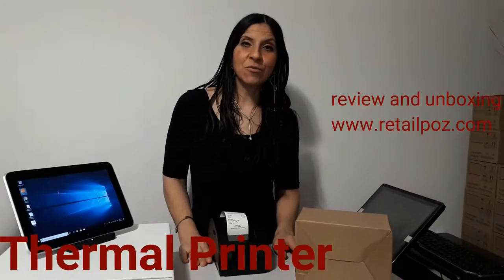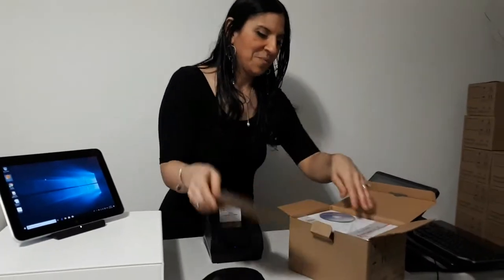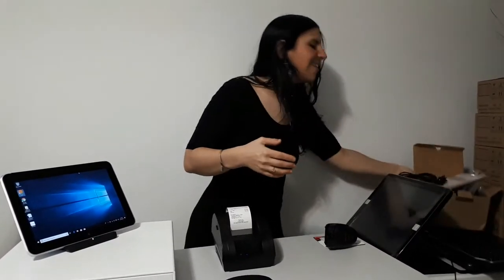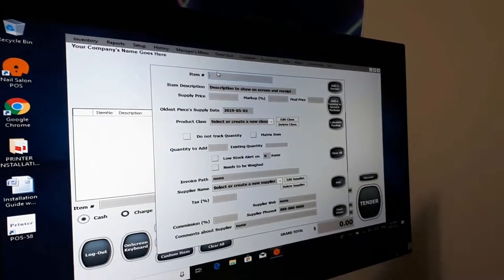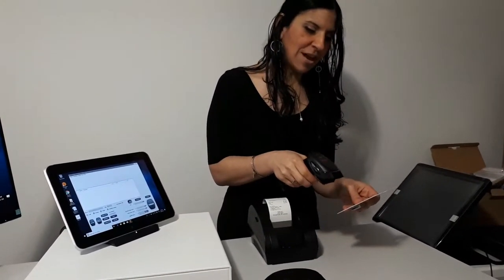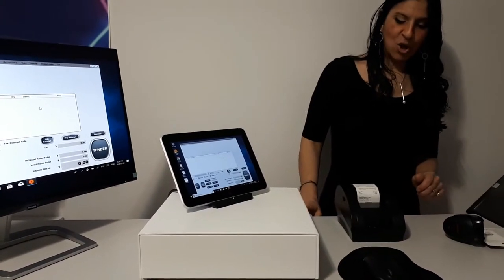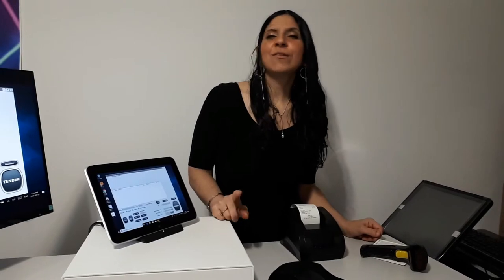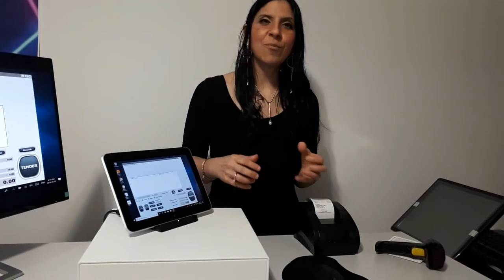Thermal Printer 58mm Review & Unboxing 2019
or
AMAZON
Tablet 10'' Entry Level POS Point of Sale System Combo Kit Retail Store

Great for the following businesses:
Bar
Restaurant
Vape Shop
Liquor Store
Coffee Shop
Food Truck
Bakery
Salon
Nails Salon
Retail Shop
Bike Shop
Apparel Shop
Convenience Store
Dollar Store
Description:
We have 3 versions of Software:

Restaurant: cafe, coffee shop, bar, Pizza, food court, food truck

 Retail (Vape shop, bike shop, clothing, apparel shops, shoe store, convenience store, and more)

 Salon.

The most complete turn-key POS system by RetailPOZ
1 x 58 MM USB Thermal Receipt POS Printer USB for Home Business Support Cash Drawer ESC/POS
1 x Cash Register Drawer for Point of Sale (POS) System with Removable Coin Tray, 5 Bill/6 Coin, 24V, RJ11/RJ12 Key-Lock, Media Slot, check and bills hole.
1 x POS Software Full License Included
1 x Wireless Barcode Scanner, stand for your barcode included!

(1) i5 Intel DELL Desktop PC * REFURBISHED 100% WORKING, might have some signs of wear or scratches please see pictures for a sample. (PC brand is DELL i5 INTEL robust, powerful and fast. )
(1) Power Cords
(1) Pre-installed Microsoft Windows 7 enough to run our POS software)
(1) Keyboard and Mouse
(1) 15 inch LCD Touch Screen Monitor (Refurbished)
BONUS!!! INCLUDED :
10 PAPER ROLLS FOR YOUR THERMAL PRINTER
1 X WIFI USB KEY BRAND NEW SO YOU CAN PLACE YOUR UNIT ANYWHERE IN YOUR STORE
1 X KEYBOARD BRAND NEW WIRELESS
1 X MOUSE BRAND NEW WIRELESS
Why are you still reading? Come on! This offer will not last long! We are running out of units so don't wait till this offer is gone! And probably price will go up!  Ok, you are still not convinced! Maybe, this will. We are giving you 1-month free tech support by phone, email or by text!
* NO CONTRACTS
* NO MONTHLY PLANS
* ALL THESE ITEMS ARE BRAND NEW:  BARCODE SCANNER, THERMAL PRINTER, CASH DRAWER, KEYBOARD AND MOUSE, WIFI USB, 10 PAPER ROLLS.
* PC AND TOUCH SCREEN ARE REFURBISHED BUT FULLY TESTED 100% WORKING! SEE PICTURES.
* POS SOFTWARE INSTALLED and INCLUDED AS A FULL LICENSE VERSION, SOFTWARE IS DESIGN FOR WINDOWS
* Please let us know after you purchase if you need Restaurant, Bar or Hair Salon software by default we install the Retail Store version.
DO YOU NEED CREDIT CARD PROCESSING?
We can refer you to our partner for really low rates! Let us know!
Shipping
We ship everywhere in USA 52 states
Please allow 5 -15 business days to receive items. Maybe you still did not buy this because you need fast shipping? If you pay today, we can guarantee a tracking number within 24 hours of payment and we only need 1 day of handling to prepare and test items.

Check below all the features: The features of this POS software will blow your mind! Reports, labels, barcodes, inventory management, taxes, employee management, time management and many more.
POS  ScreenShots and Features

clover pos system
toast pos
quickbooks pos
aloha pos system tutorial
shopify pos
pos system tutorial
aldelo pos system